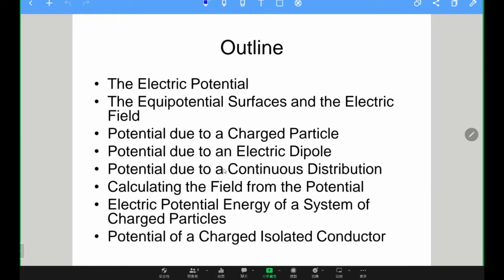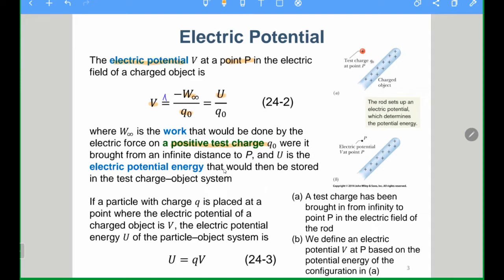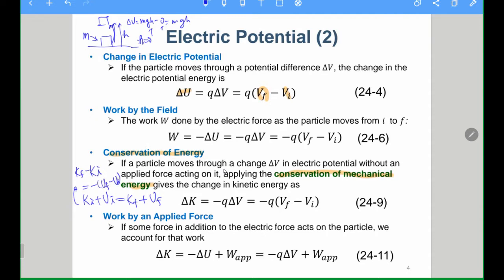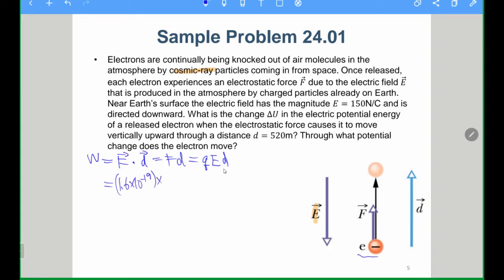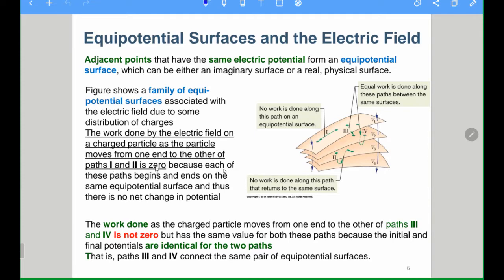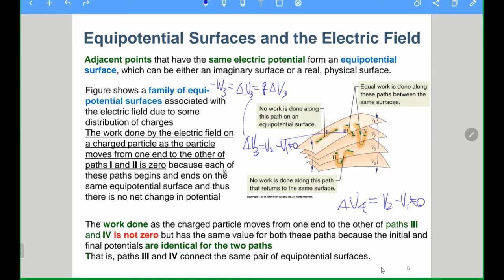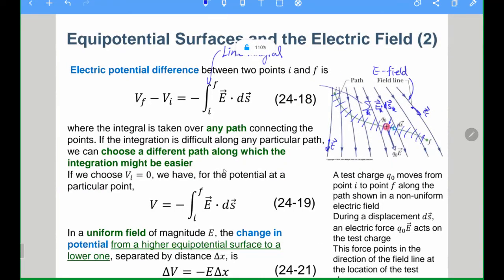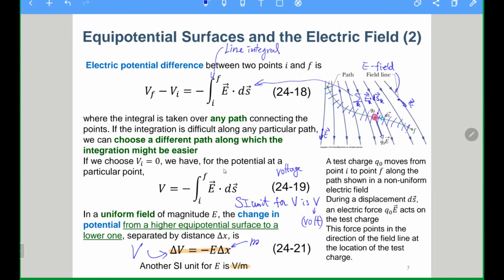Physics II - Chap. 24 Electric Potential - Part I - Fall 2022